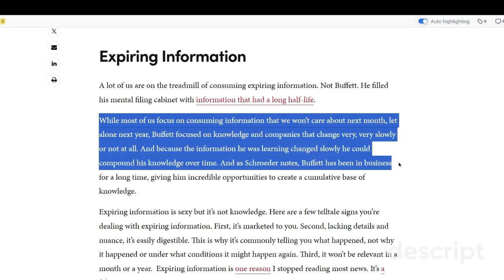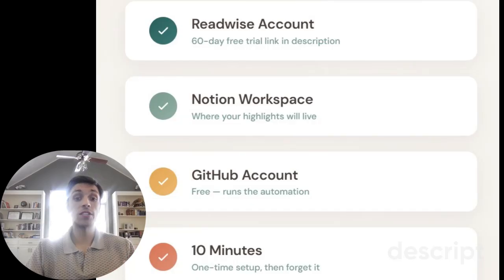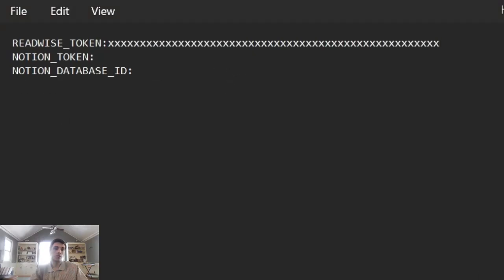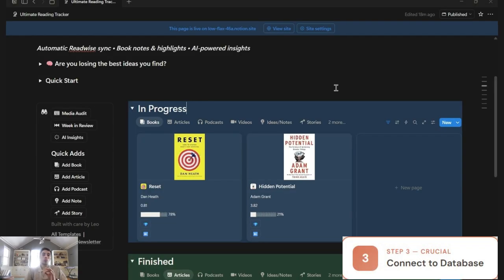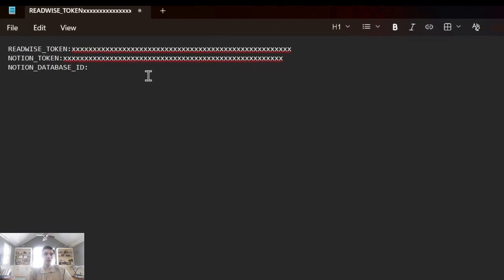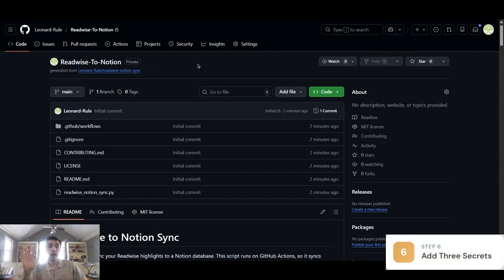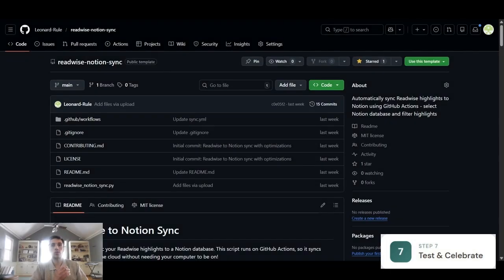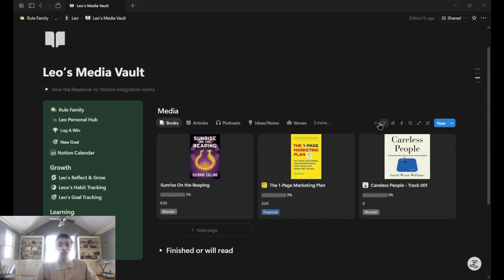Stop Copying Highlights Manually — Readwise to Notion Auto-Sync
Sync your Readwise highlights to Notion automatically — forever. No code, no Zapier, completely free.

In this tutorial, I'll walk you through the exact 7-step setup I use to automatically sync every highlight from Kindle, articles, podcasts, and PDFs directly into my Notion workspace. Set it up once in 10 minutes, then never think about it again.

📍 TIMESTAMPS
0:00 - What this does (the magic)
0:30 - What you'll need
1:15 - Step 1: Get your Readwise token
1:45 - Step 2: Create Notion integration
2:30 - Step 3: Connect integration to database ⚠️ CRUCIAL
3:15 - Step 4: Get your database ID
3:45 - Step 5: Create GitHub repository
4:15 - Step 6: Add your three secrets
4:45 - Step 7: Test and celebrate!
5:00 - What's next

📋 THE THREE SECRETS (copy exactly)
1. READWISE_TOKEN
2. NOTION_TOKEN
3. NOTION_DATABASE_ID

Q: How often does it sync?
A: Every hour automatically. You can also trigger it manually anytime.

Q: Will this work with my existing Notion database?
A: Yes! Just make sure your database has the required properties (the script creates them if missing).

Q: I got an error. What do I do?
A: 90% of errors are from Step 3 — make sure you connected your integration to the database. Click the ••• menu on your database → Add connections → select "Readwise Sync"

Q: Can I customize what syncs?
A: Yes! Check the GitHub repo README for customization options.

If this helped you, consider:
💬 Commenting what you're reading right now